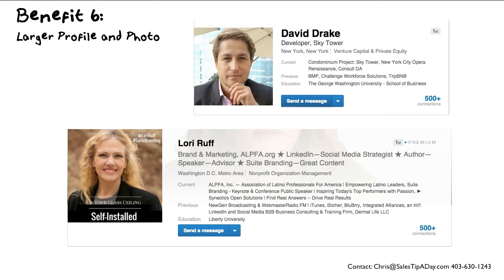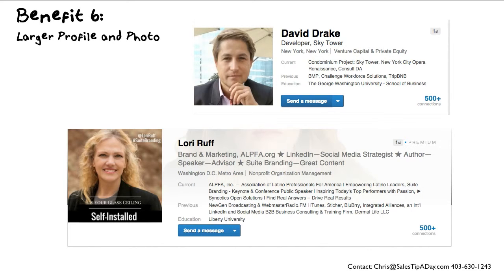Social Selling Playbook for Sales Managers - LinkedIn Premium Account Benefit #6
Benefit number six of having a LinkedIn premium account is that you actually end up with a larger profile and a larger photo. Believe it or not, the picture of David Drake at the top is actually smaller than the picture of Lori Ruff down there. It's roughly 33% smaller. On top of that, you also see that Lori's profile is much larger than David's profile. David has a free account. Lori has a paid for account and the reason you could tell that is because in Lori's profile, it says "Premium" in the upper right hand corner. It puts more information and displays more for people, and really draws your eye in a lot better than a free account.